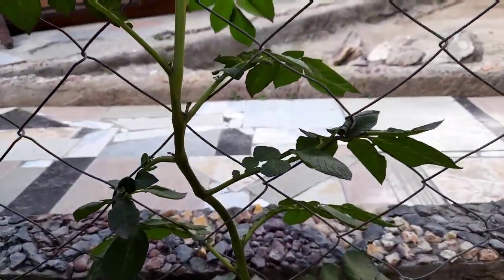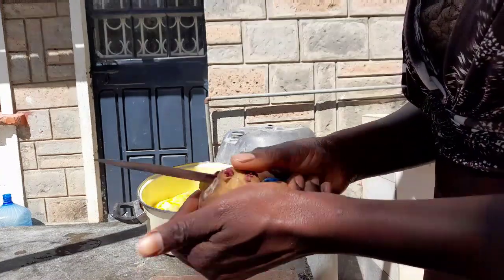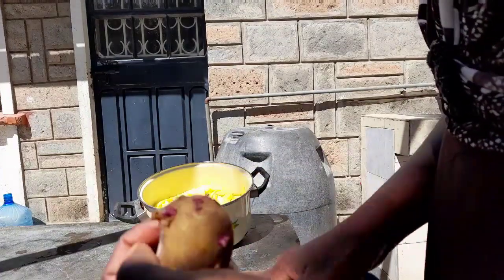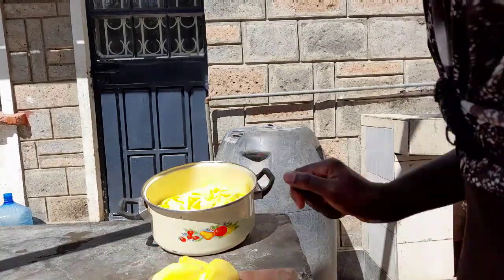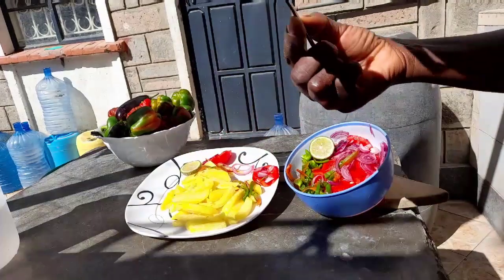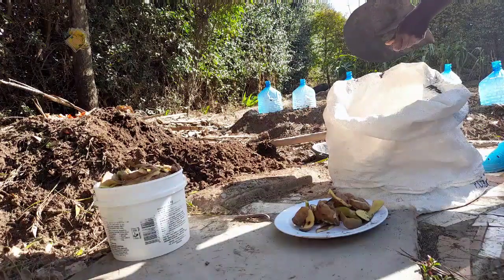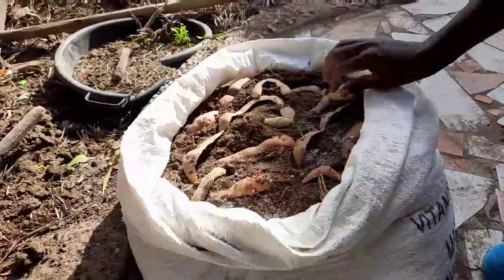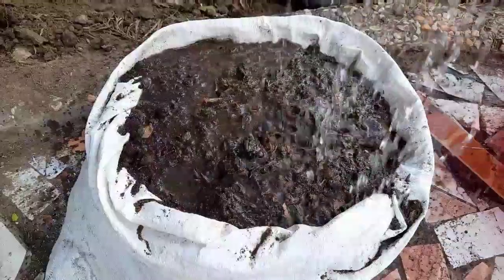Ez GROW POTATOES FROM SCRAPS (POTATO PEELS) zero cost potato seeds to SAVE MONEY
Grow potatoes from potatoes in a bag is a fun project. Grow potatoes from SCRAPS or grow potatoes from peels to save money. Plant  potato peels in your yard and harvest potatoes after 3 months once they are mature. You can grow potatoes indoors or grow potatoes in a container if your garden is too small. Or grow potatoes in a bucket and fill them in with soil. Grow potatoes at home in your backyard farm and save money on food costs.

Facebook page is Julie Nature Growers Tv